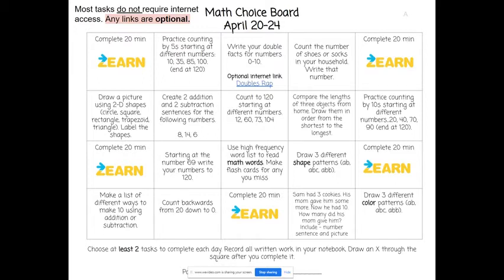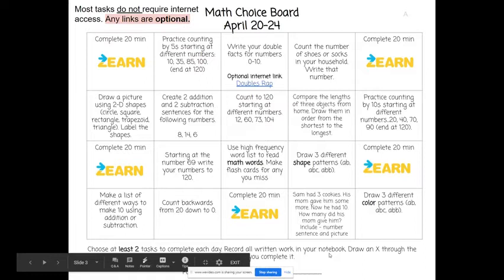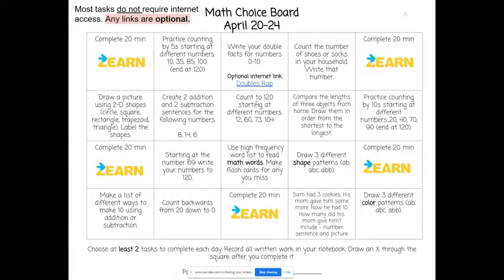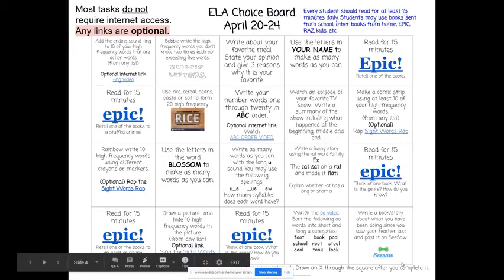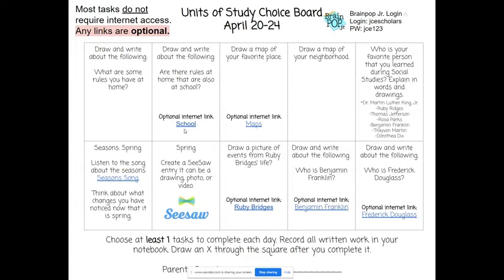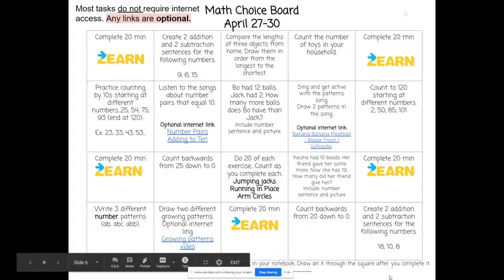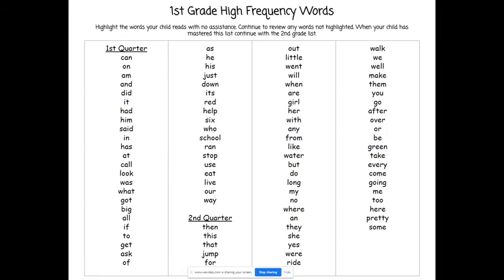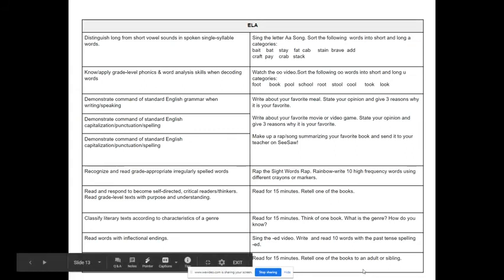Distance Learning Packet